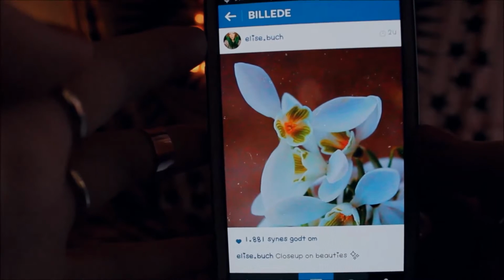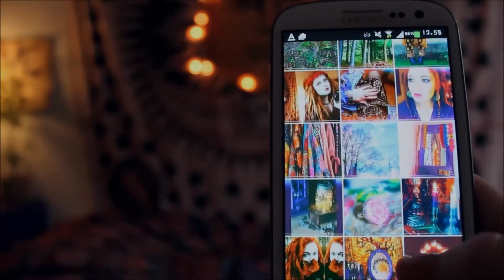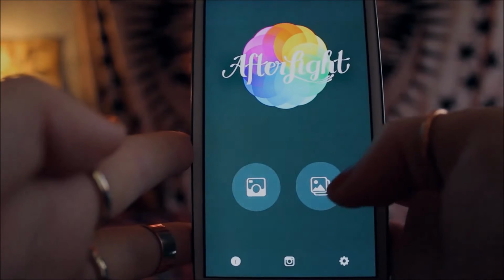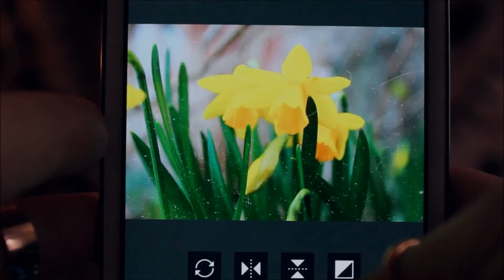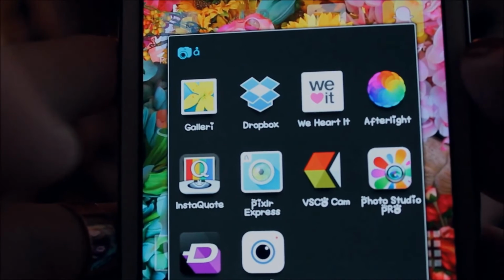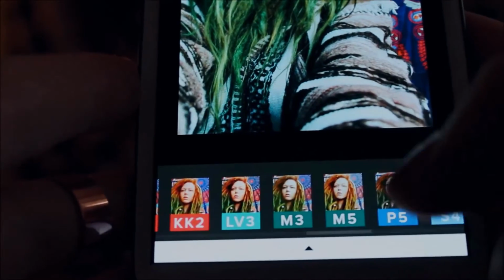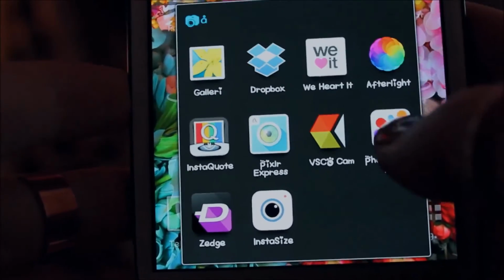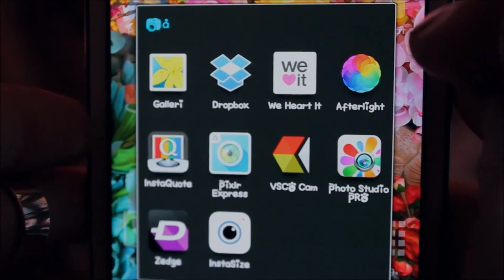HOW I EDIT MY PHOTOS - APPS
My most frequently asked question on Instagram is how I edit my photos, so here we go!